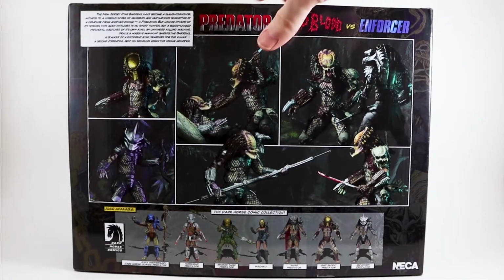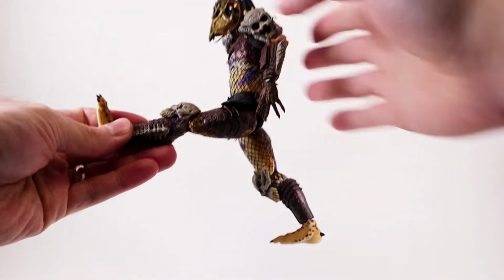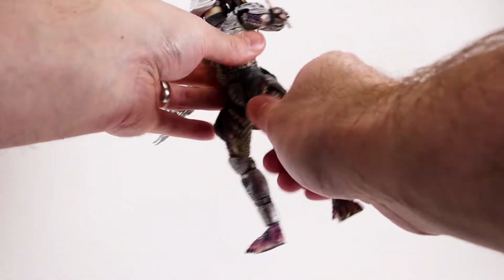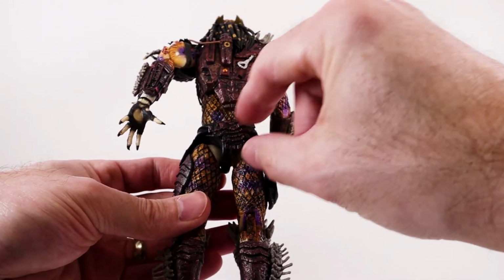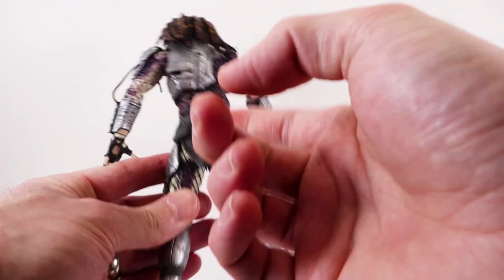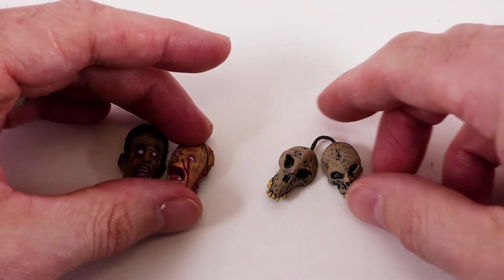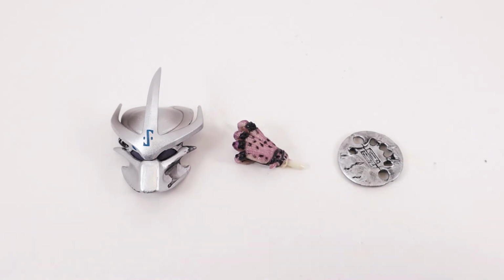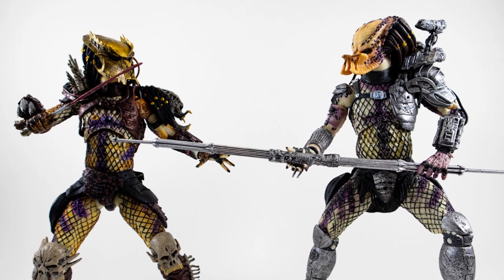NECA Predator Bad Blood Enforcer 2 Pack Predator Review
Check out my full review of the NECA Toys Ultimate Bad Blood vs Enforcer Predator 2 pack. This Neca predator set is pretty epic, but how epic is it?

TechChucker’s Brain Blast features marvel legends hunts, marvel legends reviews, marvel legends stop motion, marvel legends hauls, neca hunts, neca reviews, neca hauls, mezco hunts, mezco hauls, mezco reviews, storm collectibles hunts, storm collectibles reviews, storm collectibles hauls, mafex, hunts, mafex reviews, mafex hauls, funko pop hunts, funko pop hauls, star wars hunts, star wars hauls, star wars reviews, and so much more. I also do a lot of marvel legends scale dioramas and diorama tutorials and diorama livestreams so drop by sometime. I’m an avid fan of Marvel comics, TMNT, Batman, DC Comics, Predator, aliens, transformers, star wars, stranger things, the muppets, Mortal Combat, and so many other things.

MUSIC CREDITS